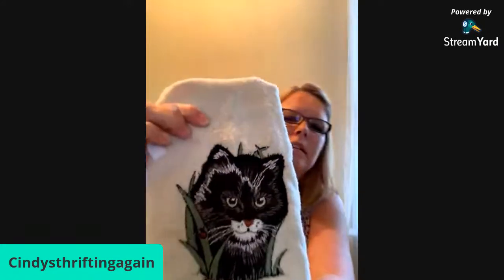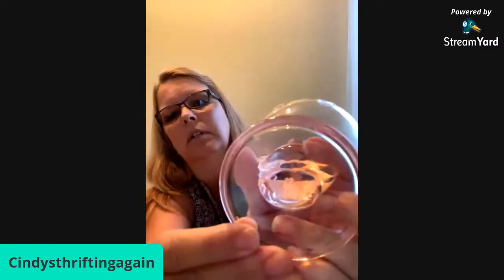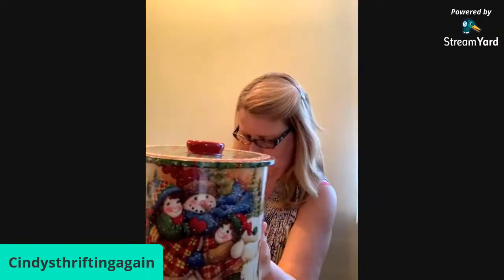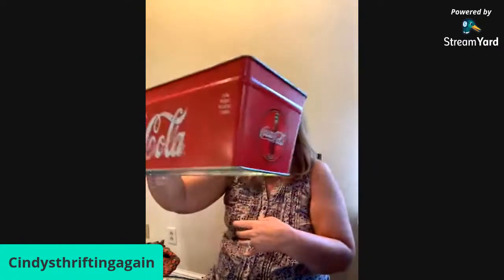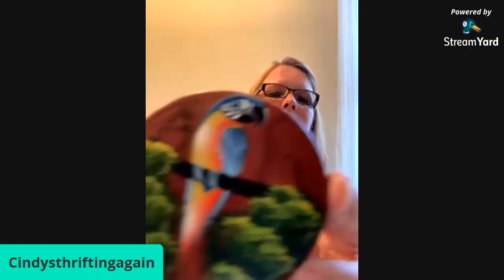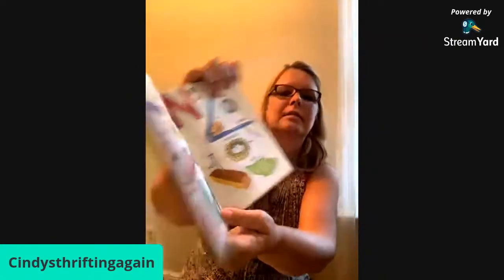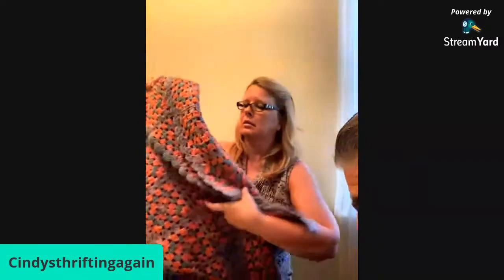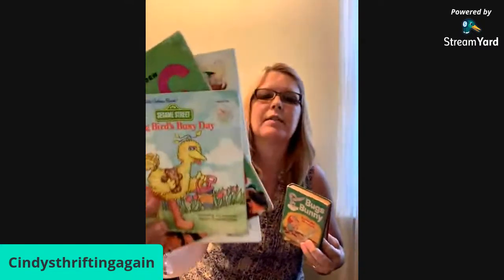lIVE SALE. #2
Bargains! And Christmas in July